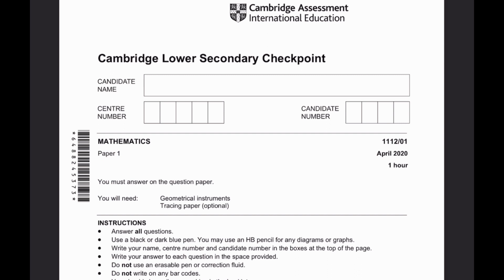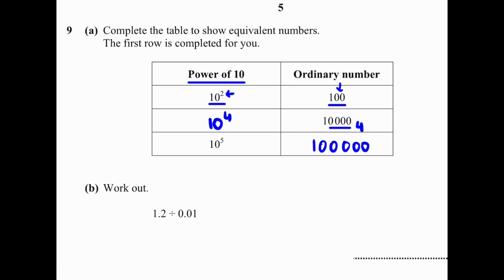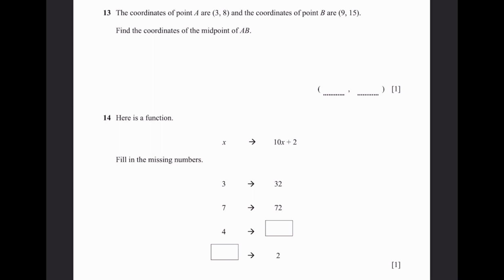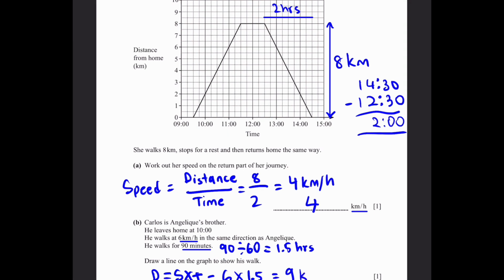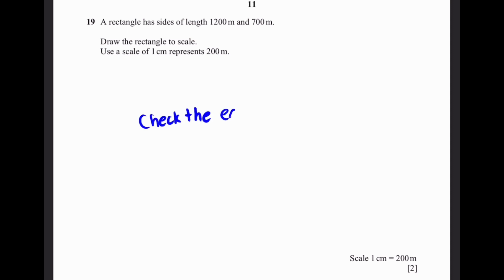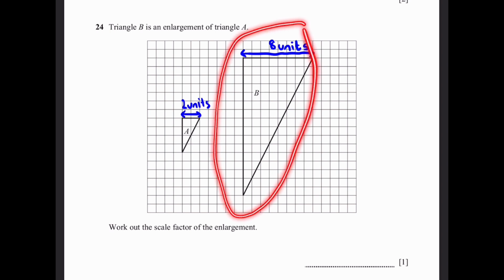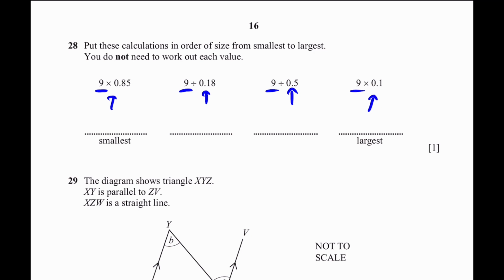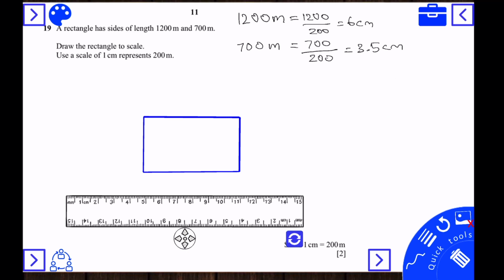Lower Secondary Checkpoint Math April 2020 Paper 1